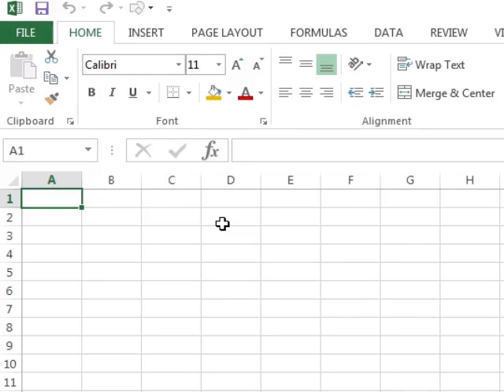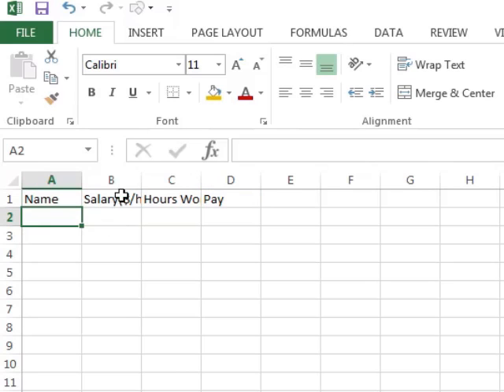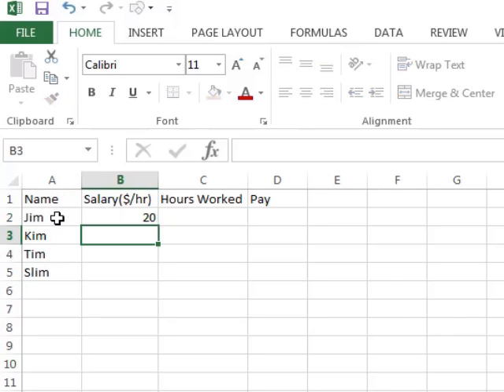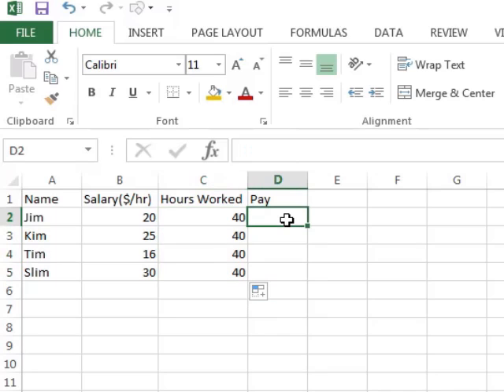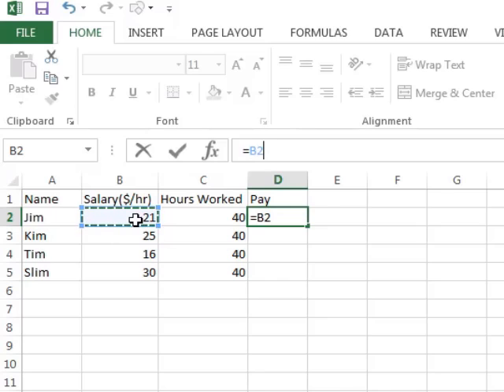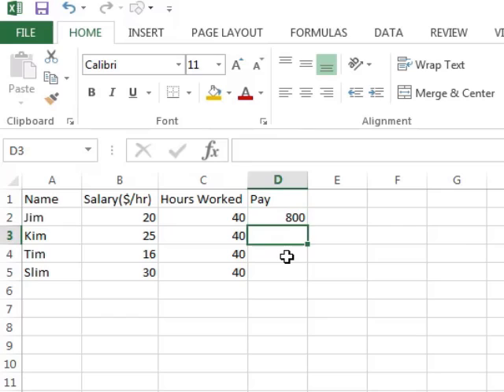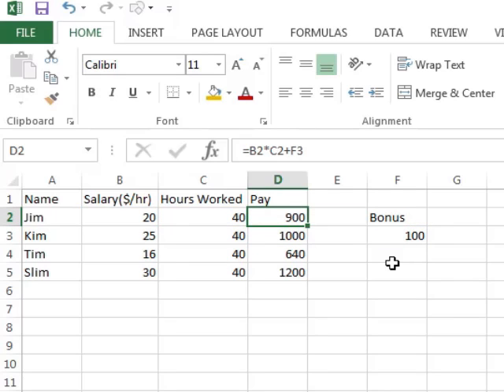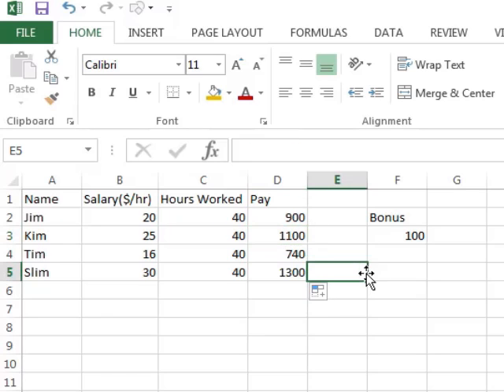Microsoft Excel Introduction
Introduction to adding data and formulas to an Excel spreadsheet.  Using cell references in formulas.  Relative cell reference and mixed cell references used.